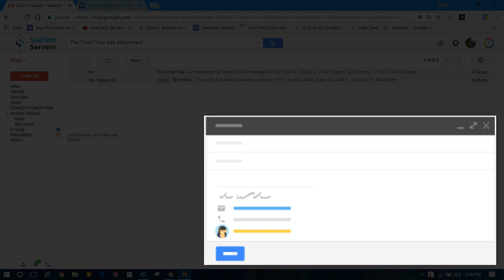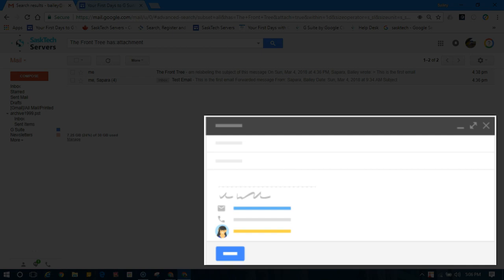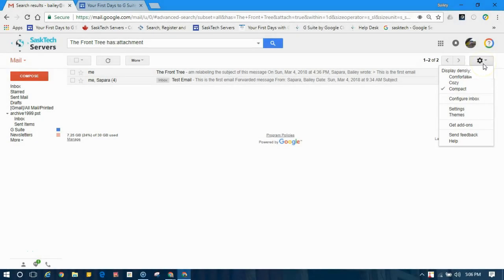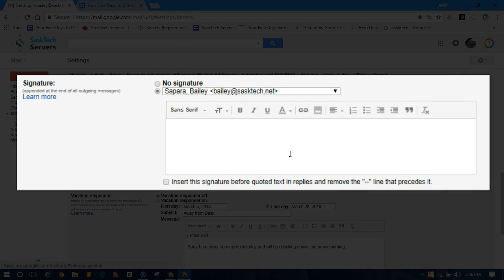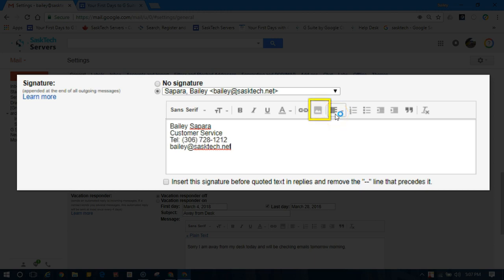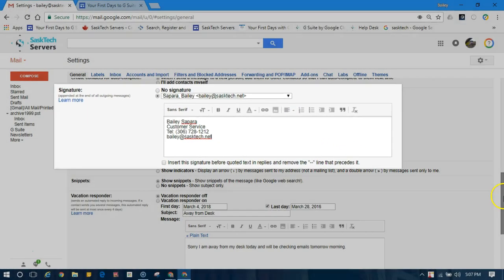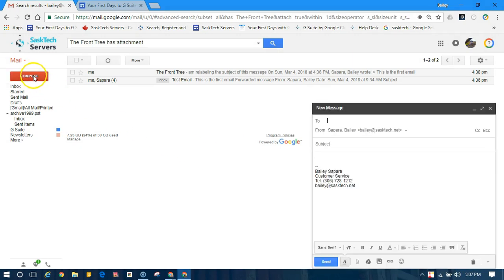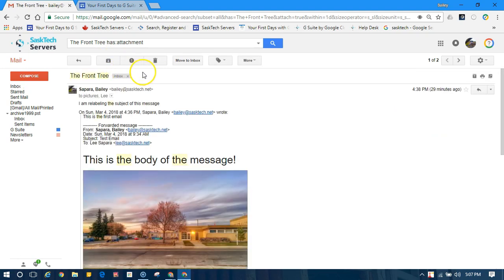How to Create a Signature in Gmail (Desktop)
In this video, we are going to create a Gmail Signature. It is likely one of the first tasks you will do in setting up your G Suite or Gmail Account.

Unlike using a Desktop Client in the past you might have needed to set up your signature on each device; now you will only need to change the setting in Gmail and you will be able to use the same signature on all your computers.

There is currently a 10,000 Character limit on signatures.

- To create or change your signature go to the settings in Gmail on the top right
- In the Signature Section, add your signature inside the text box and format the way you like adding images or links.
- At the bottom of the page click Save

Now when sending an email you will see your signature as you typed in the Signature section of Gmail Settings.

Please subscribe to my YouTube Channel and click the Bell to get updates on more G Suite and Gmail videos I share every Tuesday and I appreciate your likes and helpful comments it helps me create better videos!